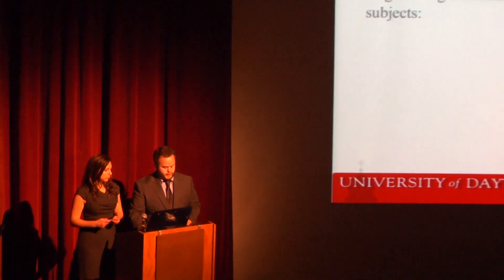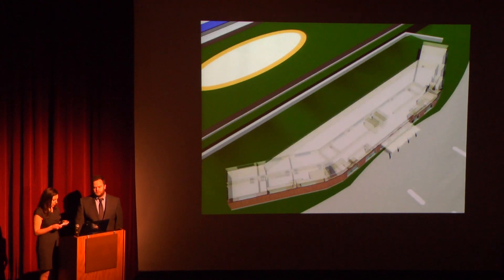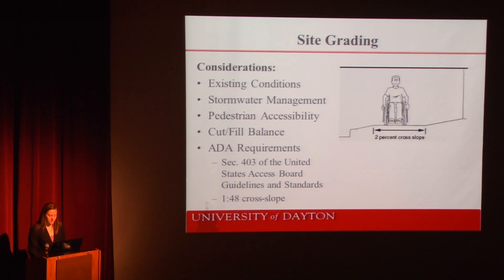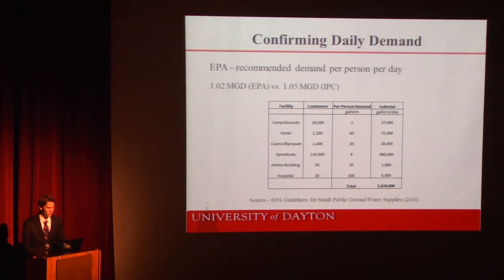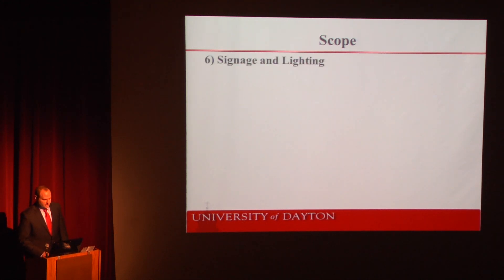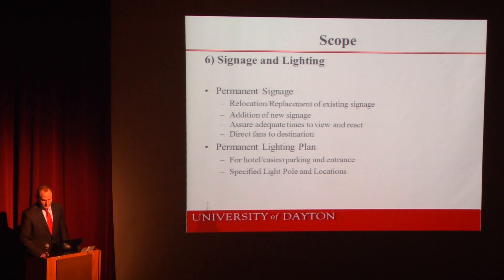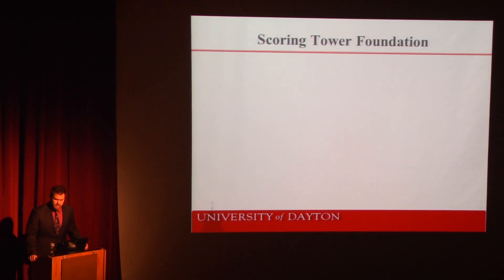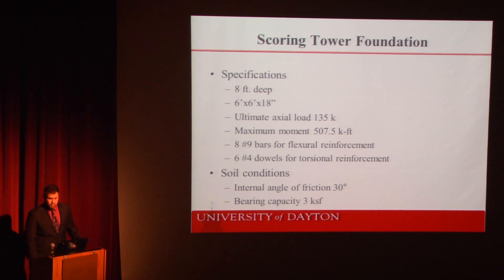2014 Civil & Environmental Engineering & Engineering Mechanics Senior Capstone Presentation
This presentation is the culmination of all of the work done by the 2014 senior class.